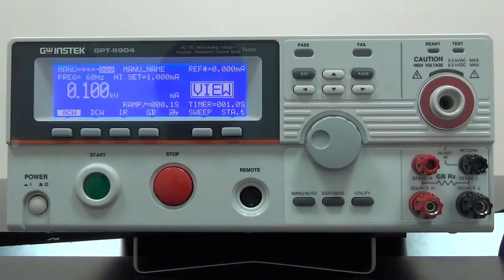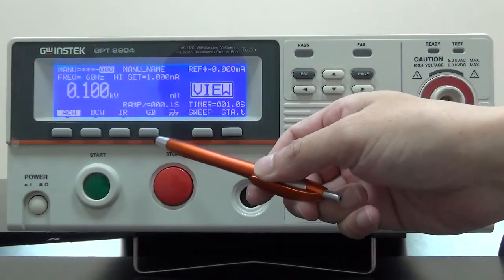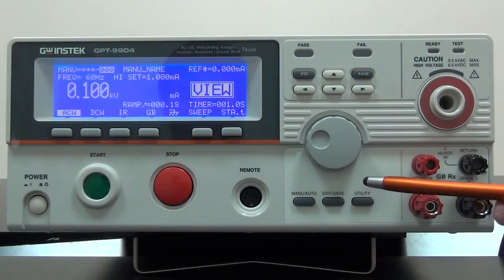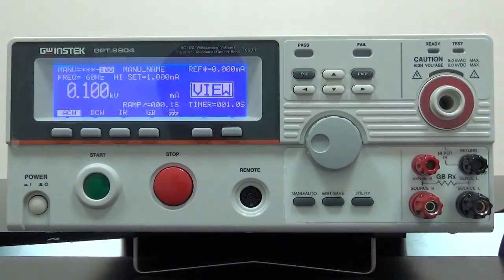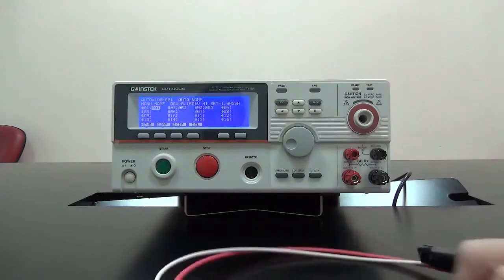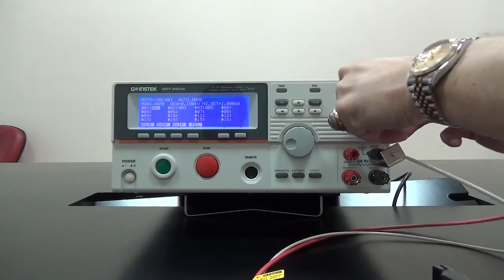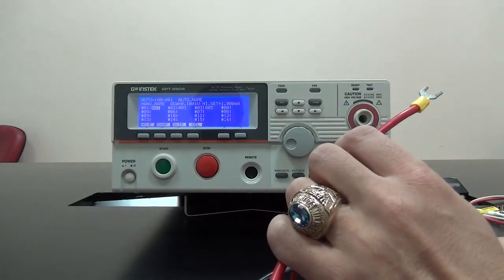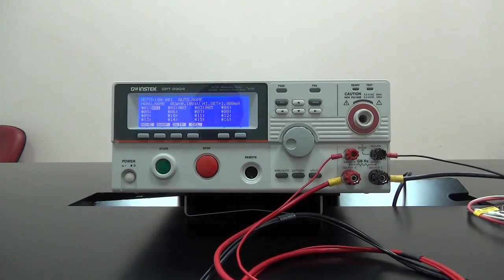GW Instek GPT 9000 Series Safety Tester Basic Operation